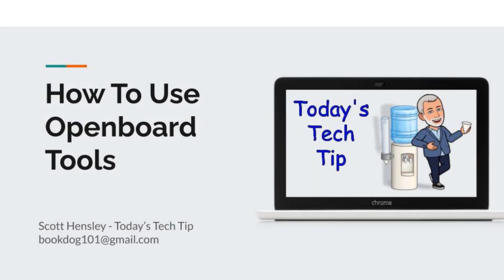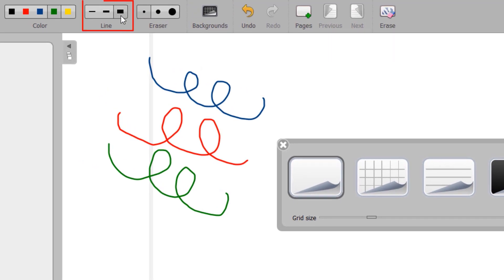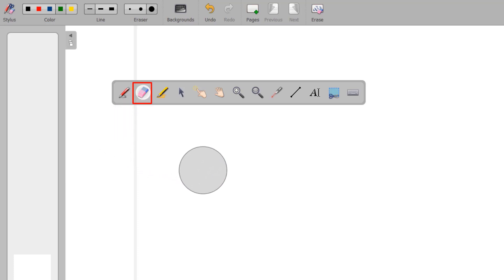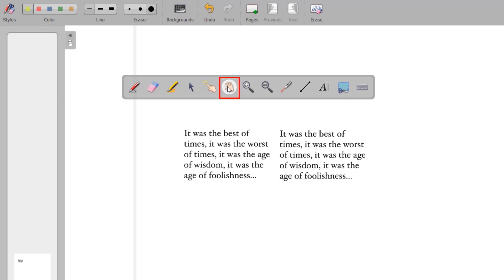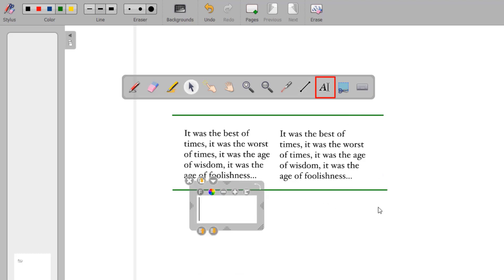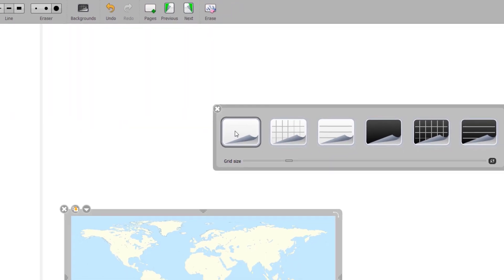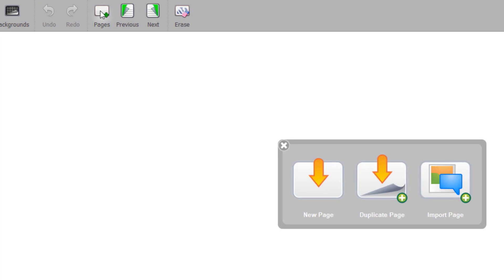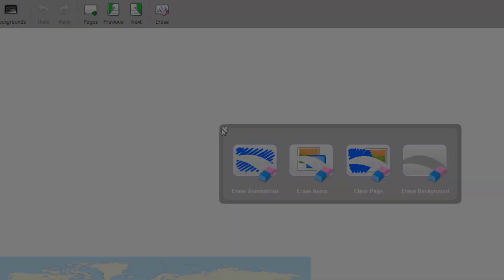How To Use OpenBoard Tools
This video tutorial explains how to use the OpenBoard tools on the stylus menu.

OpenBoard is an open source cross-platform interactive whiteboard designed primarily for use in schools and universities. It can be used both with interactive flat panels, desktops and laptops for distance learning, or in a dual-screen setup with a pen-tablet display.